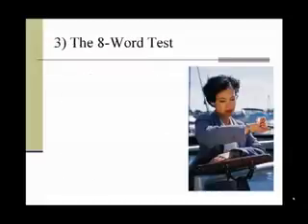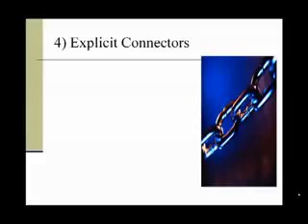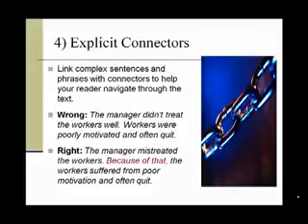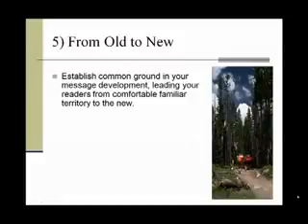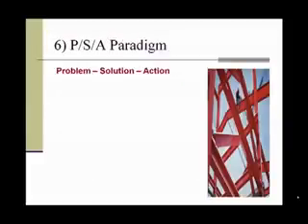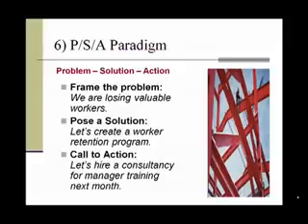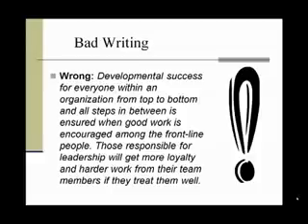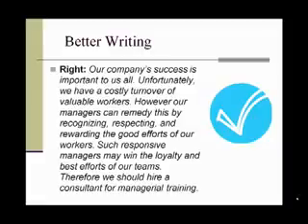writing skills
Effective Writing Skills